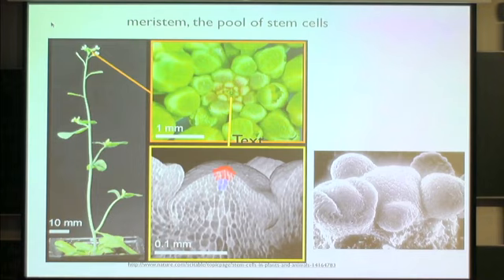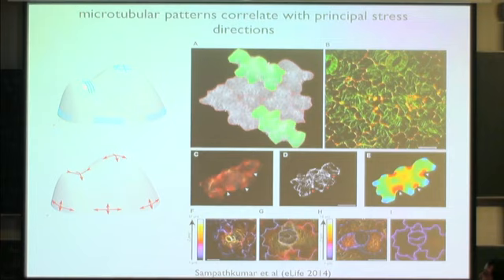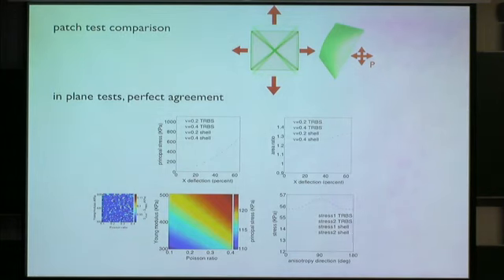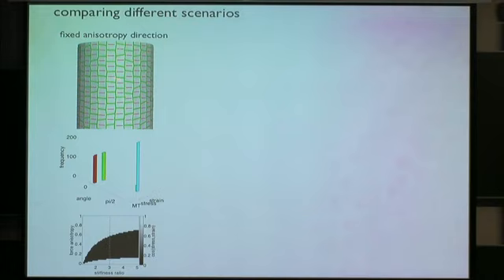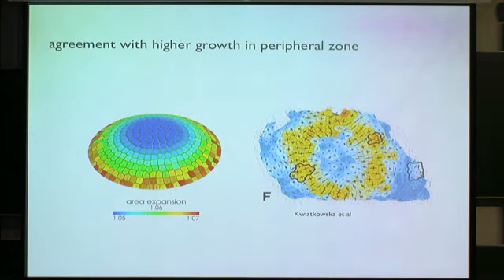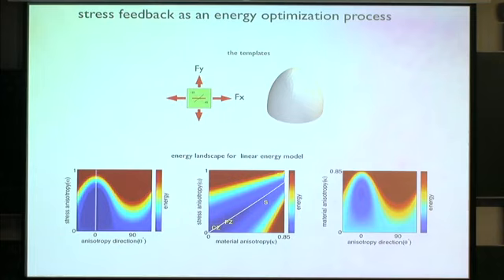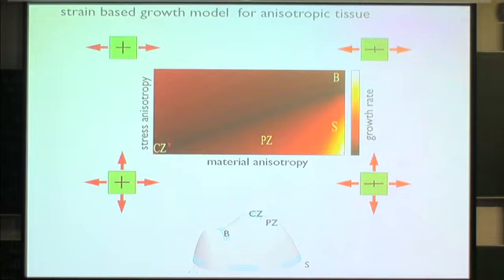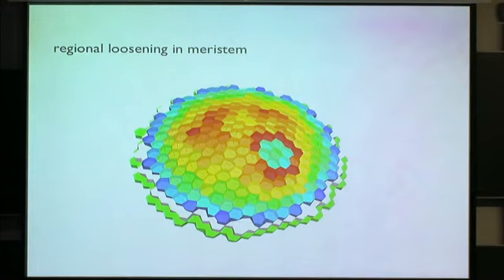Mr. Behruz Bozorg | Mechanical signals and morphogenesis in plants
Title: Mechanical signals and morphogenesis in plants
Speaker: Mr Behruz Bozorg (Lund University)
Date: 16th Sep 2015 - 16:15 to 17:00